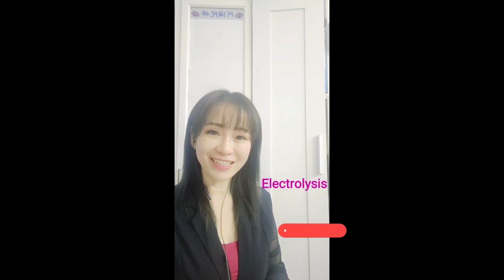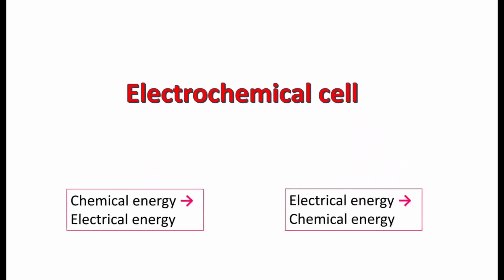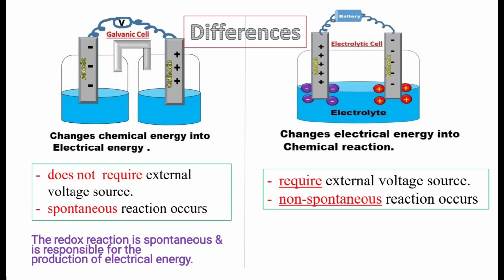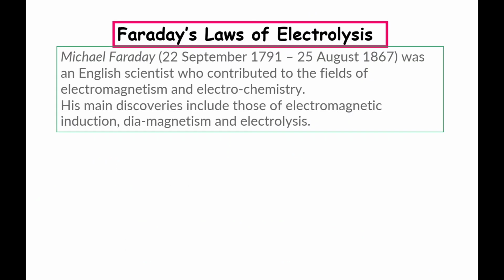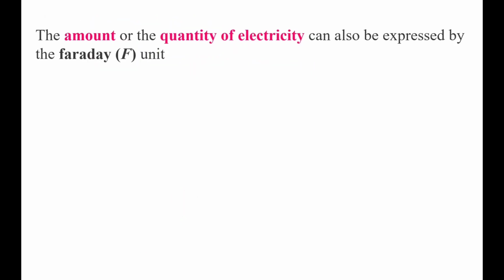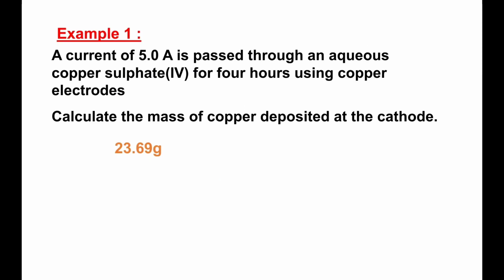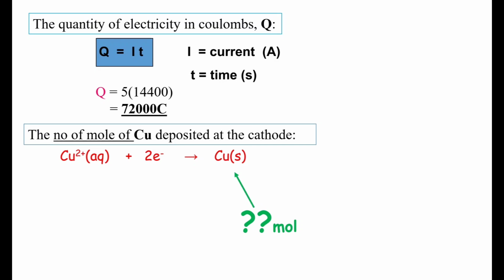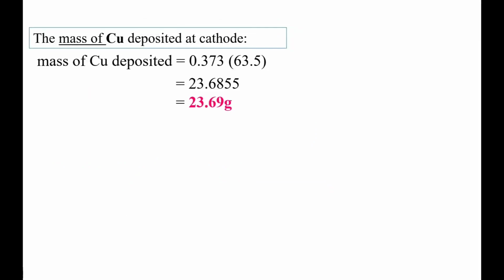STPM Chemistry Electrolysis Semester 2 A Level Faraday's Law of Electrolysis Electrochemistry